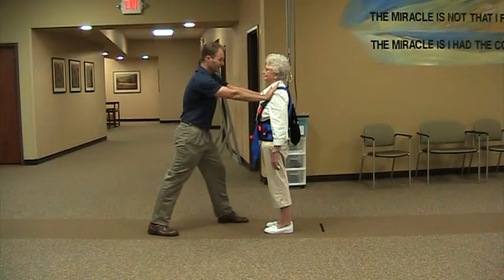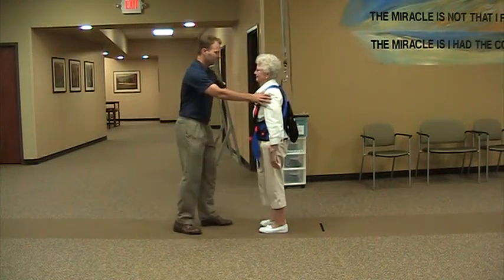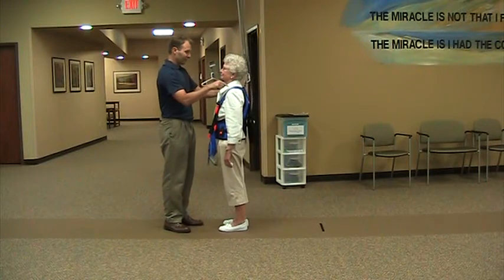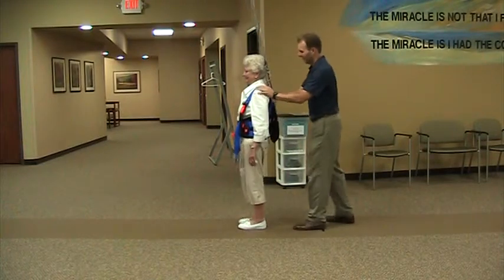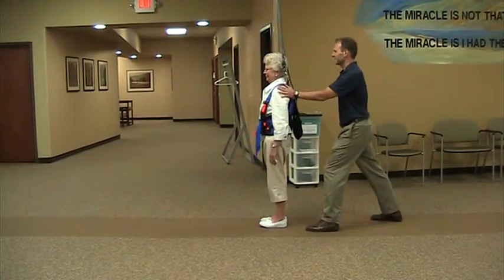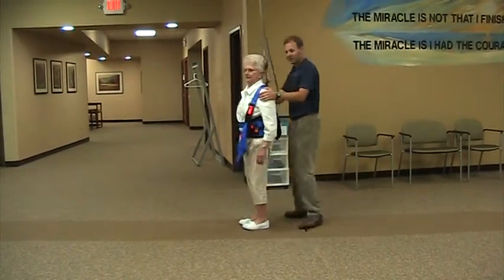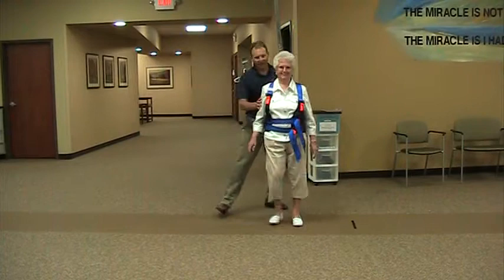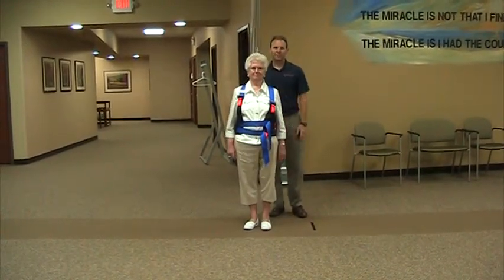Mini BEST stepping